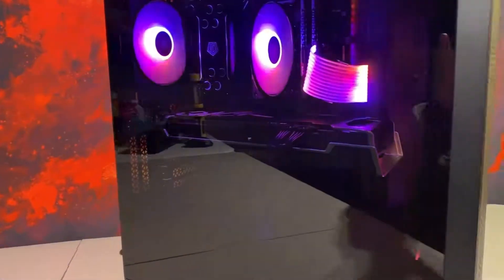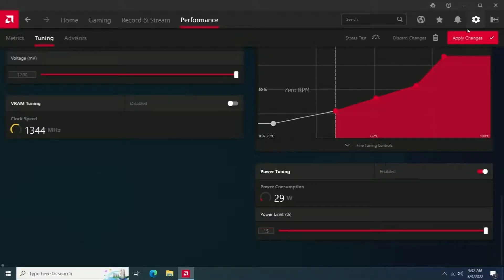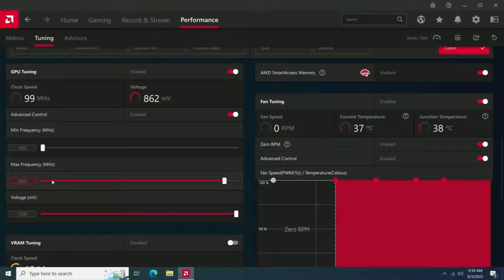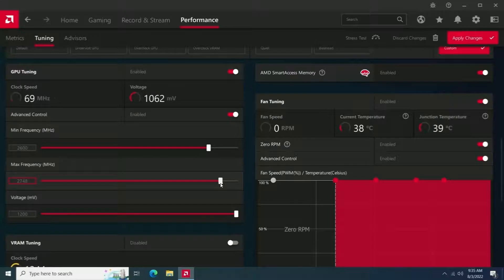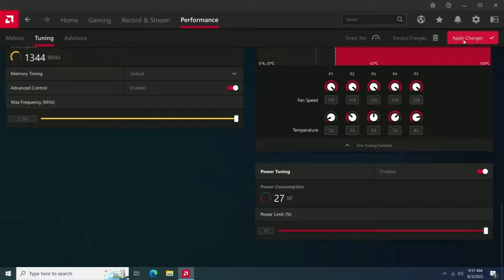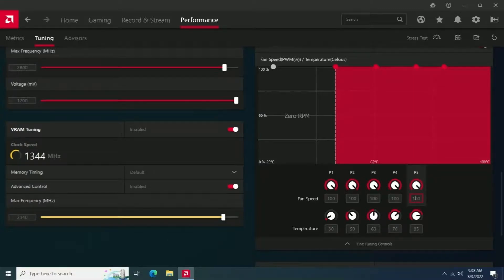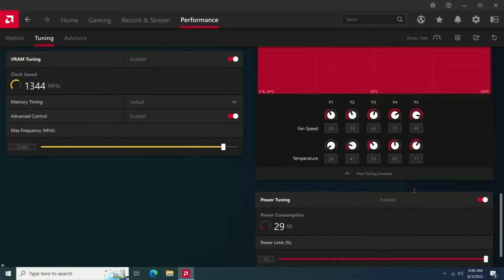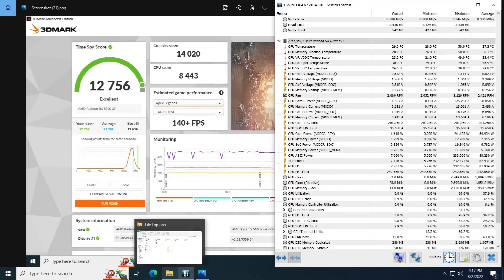AMD Radeon 6700 XT Over Clock Guide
00:23 Time Spy base score
00:29 Opening AMDs Adrenaline software
00:42 Enabling GPU, Power, and Fan tuning.
01:12 Power Limit adjustment
01:22 Fan adjustment for testing
01:44 Initial GPU tuning adjustment
02:14 Time Spy score / GPU clock reading
02:29 GPU tuning adjustment
04:09 Vram tuning adjustment
05:30 Deduction ramble
07:01 Fan Curve
08:23 Benchmarks

Walkers Gaming PCs proudly presents this video as a guide to help others optimize performance from their AMD Radeon 6000 series graphics card. If you have a question just ask.

Case - Corsair 4000D Airflow Black @corsair
Motherboard - MSI MAG x570 Tomahawk WIFI @MSIGamingOfficial
CPU - AMD Ryzen 5 5600X @AMD @AMDRyzenGaming  @RyzenGaming49
CPU Cooler - ID-Cooling SE-224-XT ARGB Black @IDCOOLING
GPU- XFX QICK 319 AMD Radeon RX 6700XT @XFXofficial
Hard Drive - MSI Spatium M370 1TB NVMe M.2 @MSIGamingOfficial
Memory - Patriot Viper Steel Gaming DDR4 RAM 4000MHz (Samsung B-Die) @PatriotViper
PSU - EVGA 650G+ @TEAMEVGA
Fans - Deep Cool MF120GT x 6 RBG PWM
           ID-Cooling 120mm ARGB PWM (on top)
24 Pin ARGB Cable
UpHere GPU Bracket